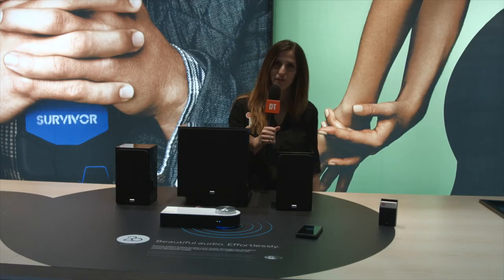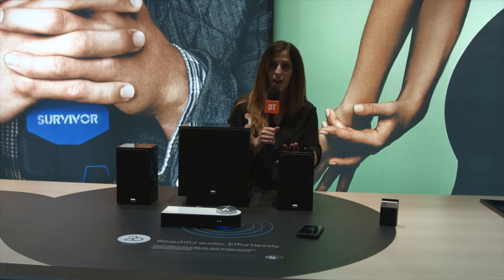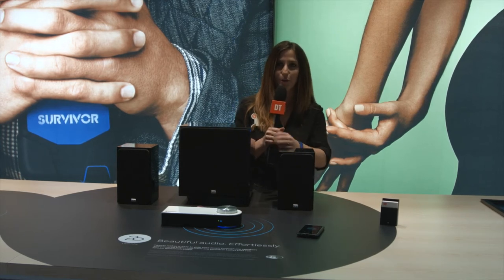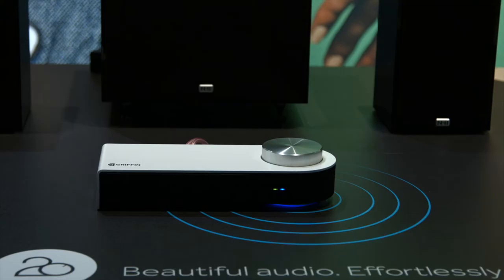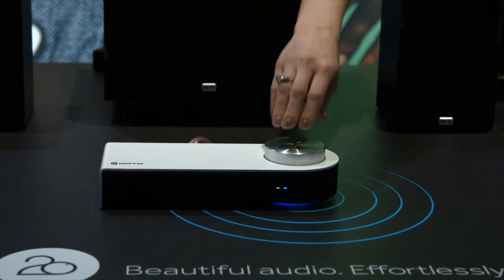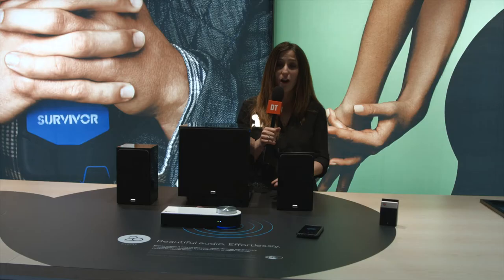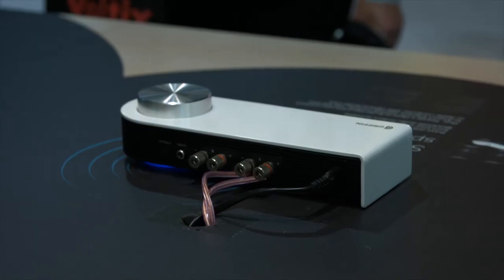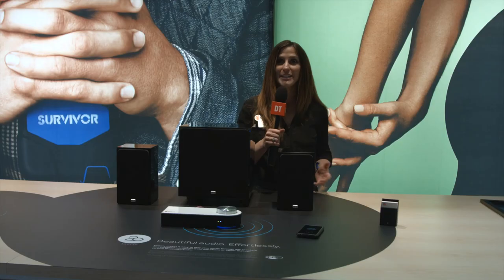New Griffin Twenty Digital Audio Amplifier [CES 2015]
Griffin has announced a new, redesigned version of their award-winning Twenty digital audio amplifier at the 2015 Consumer Electronics Show. The new Twenty connects to your speakers and streams music from any handheld Bluetooth-enabled device, giving you the convenience of streaming music throughout the home or office wirelessly.